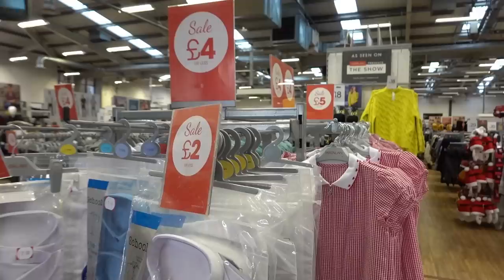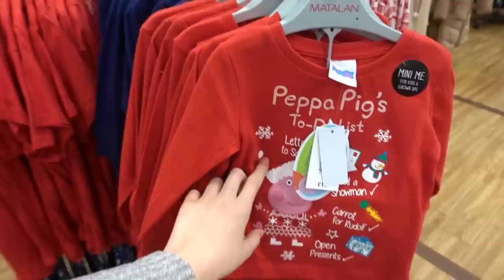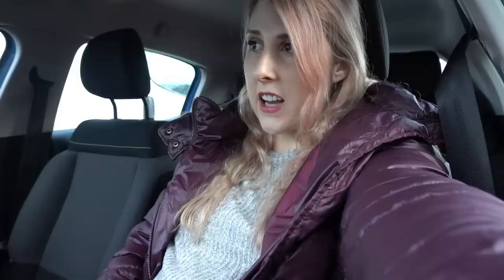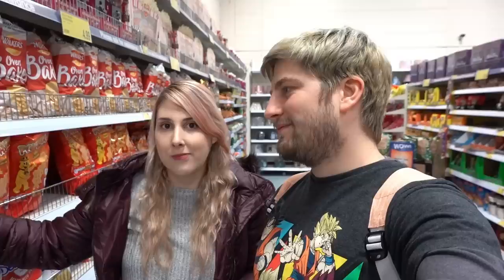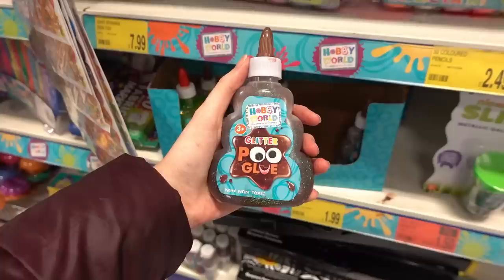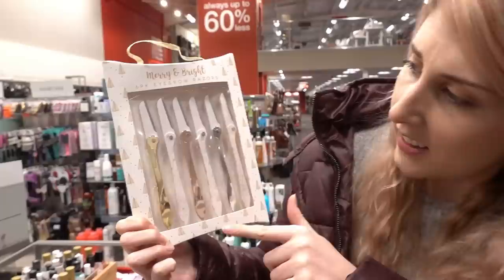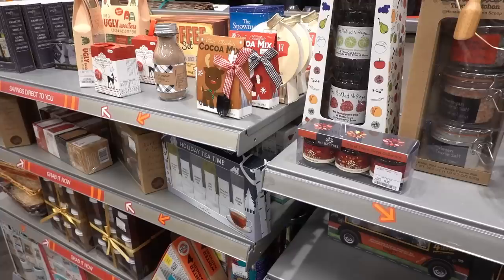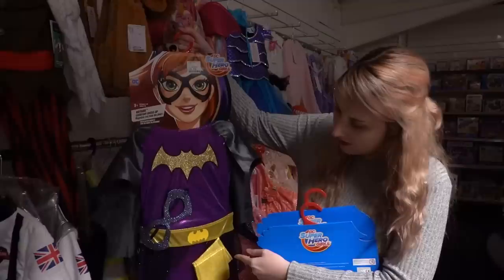FIRST LOOK AT WINTER AT B&M MATALAN AND TK MAXX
Holly Vlogs
Beacon Innovation Centre
Camelot Rd
Gorleston-on-Sea
Great Yarmouth
NR31 7RA